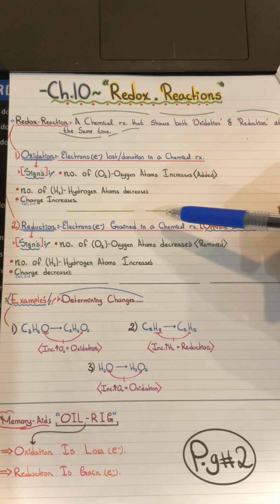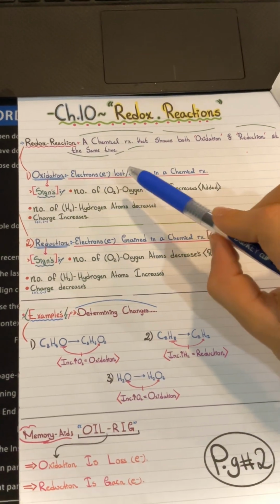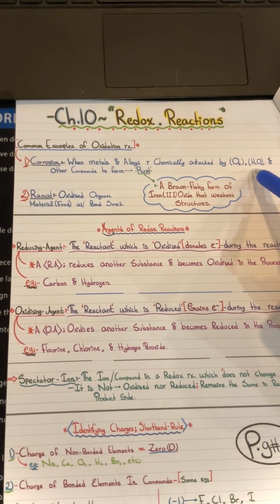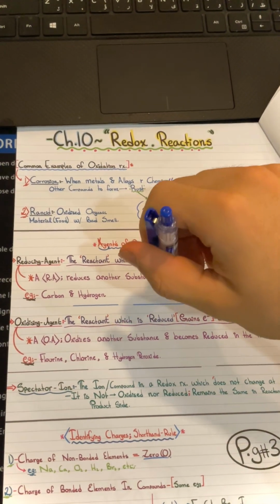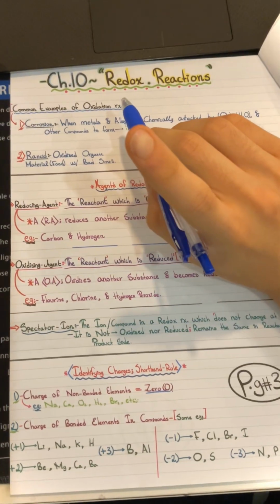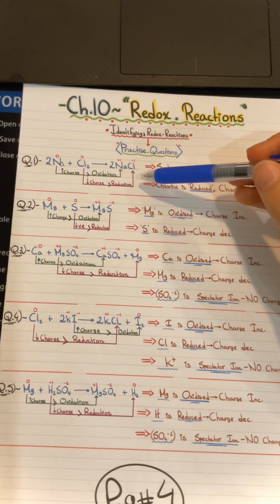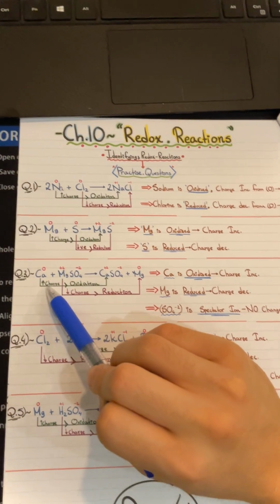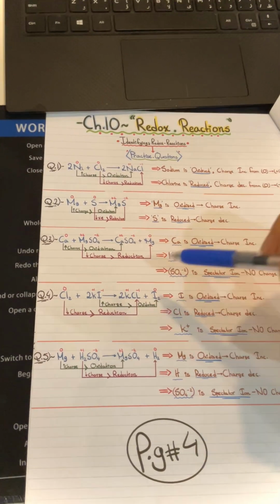Chemistry(0620) - Topic[4]*Electrochemistry | Redox Reactions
Welcome to our deep dive into the fascinating world of Electrochemistry and Redox Reactions! In this video, we explore the fundamental concepts of oxidation and reduction, their importance in chemical reactions, and how they drive various processes in our daily lives. Whether you're a student preparing for your exams or simply curious about the science behind electrochemical cells, this video is designed to make these concepts clear and engaging.

We'll cover:
- The basics of redox reactions
- How to identify oxidizing and reducing agents
- The significance of electrochemical cells
- Practical applications of electrochemistry in real life

Join us on this educational journey and enhance your understanding of how electrons play a crucial role in chemical transformations!